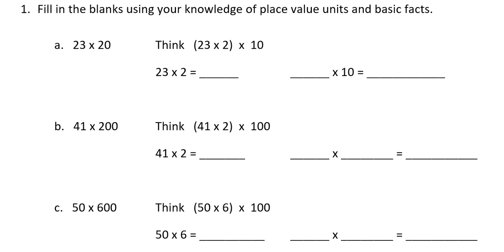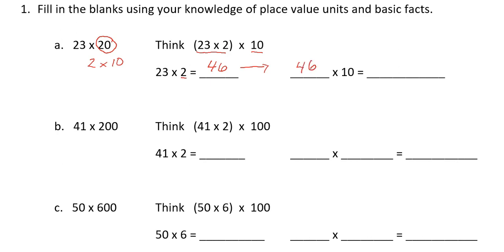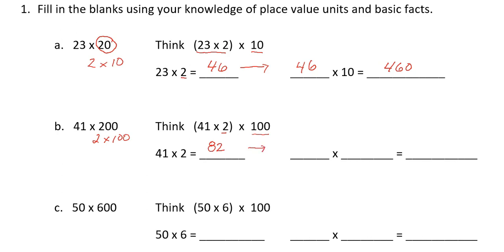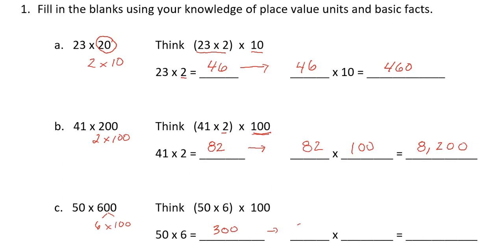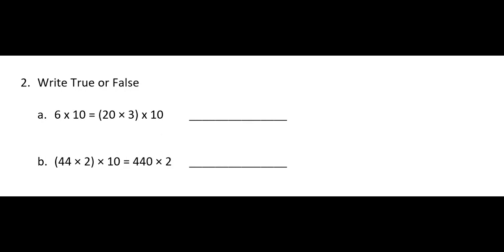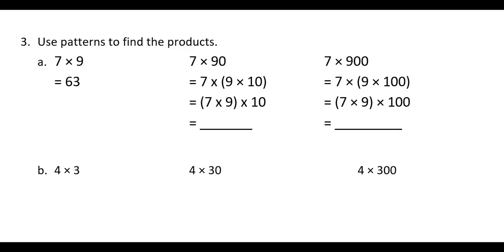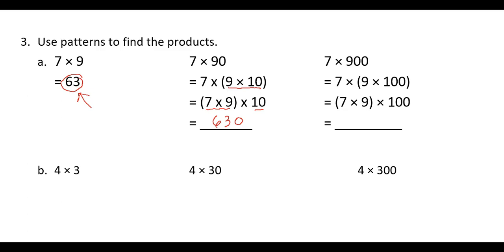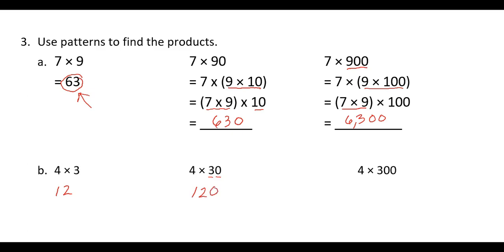G5 M2 L1 Tutorial